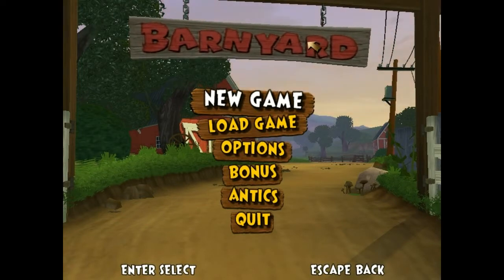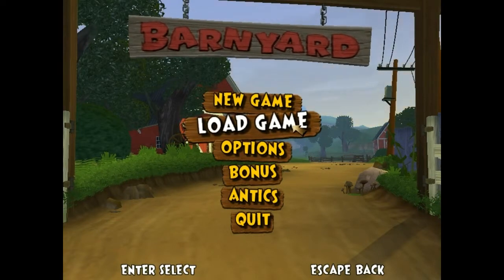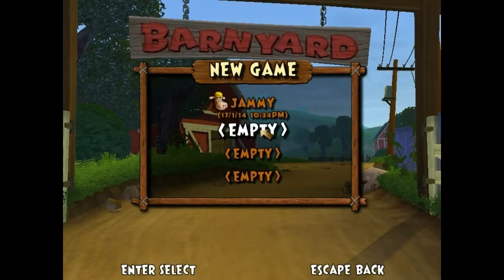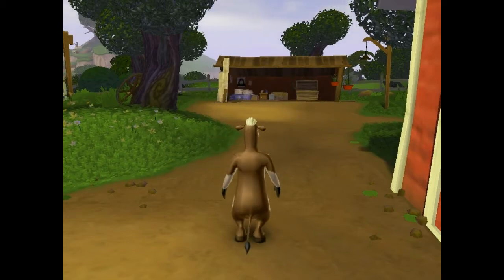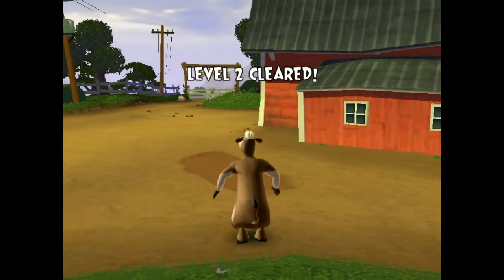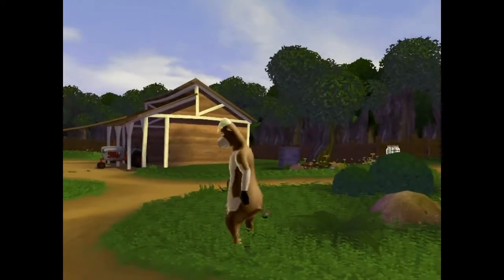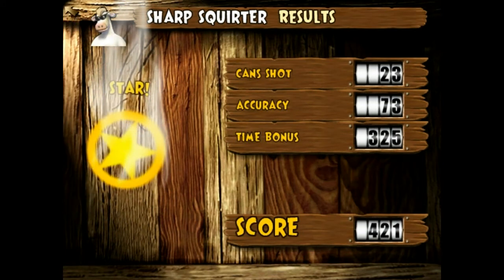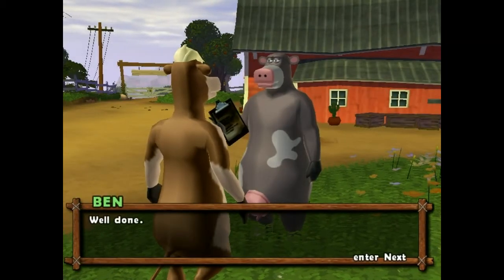Late Lets Plays :: Barnyard :: EP1 :: Getting Started